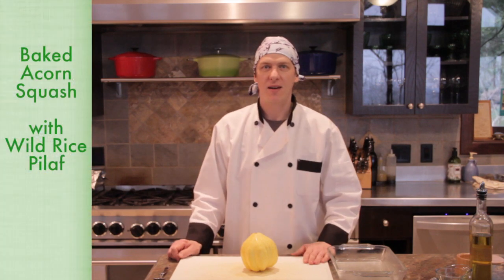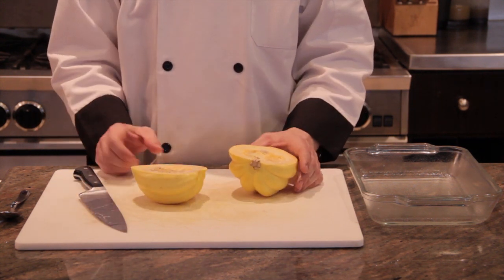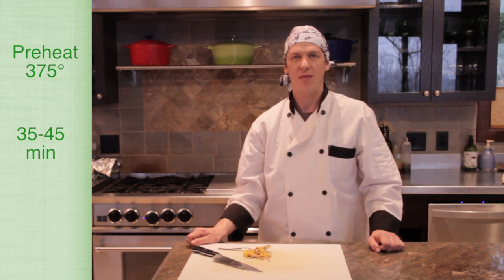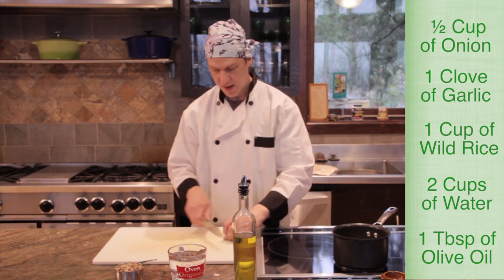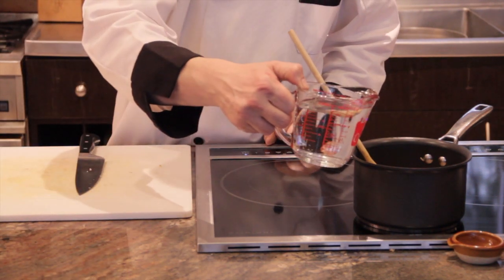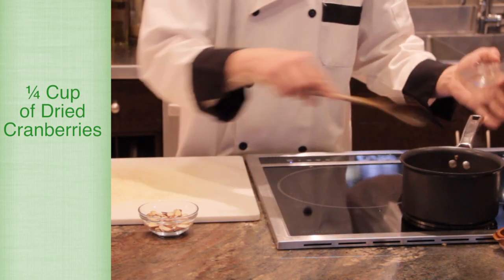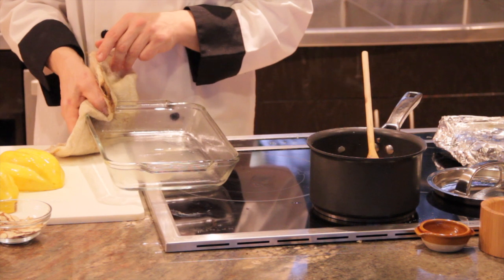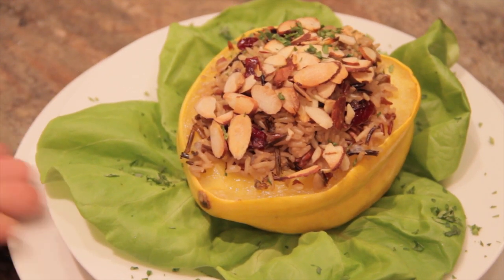Acorn Squash with Wild Rice Pilaf --- Green Door Gourmet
Chef Richard Jones from Green Door Gourmet shows how to make baked acorn squash stuffed with wild rice pilaf.  Note: all temperatures in Fahrenheit.

Ingredients:
Acorn Squash
Wild Rice
Onions
Olive Oil
Salt
Dried Cranberries
Sliced Almonds